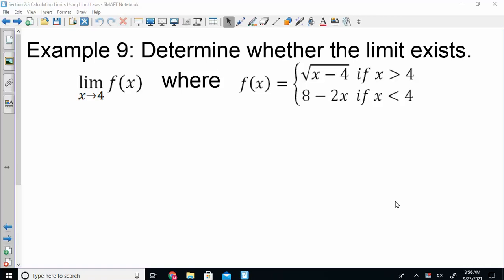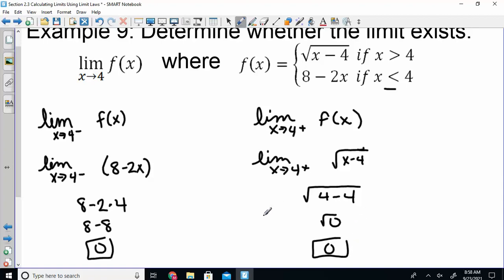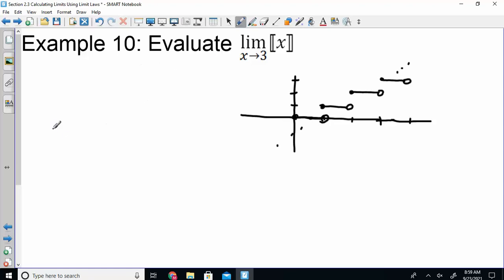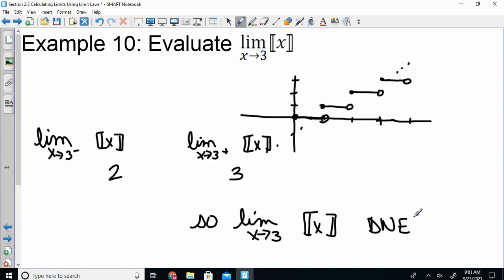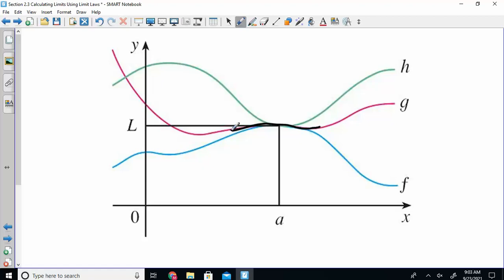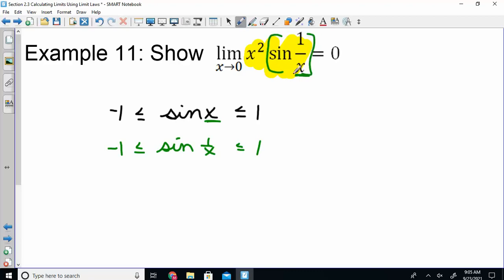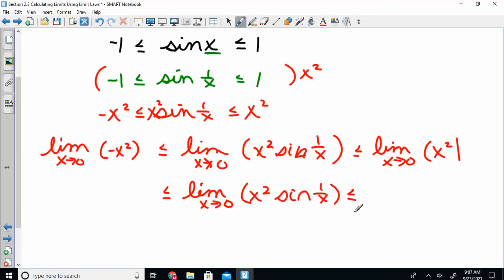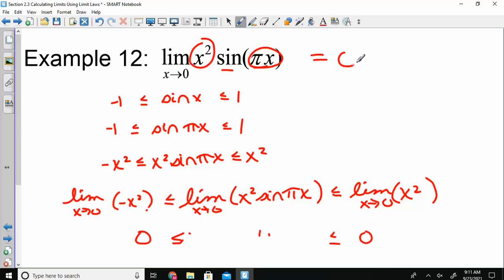Section 2 3 Sept 23